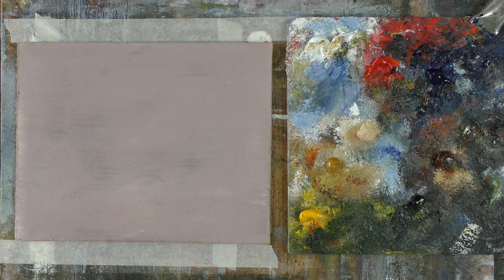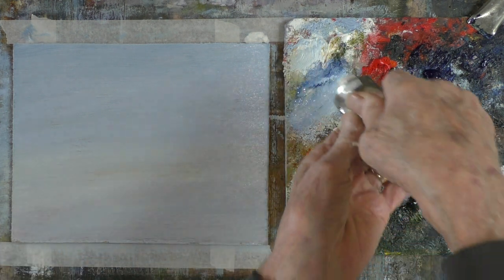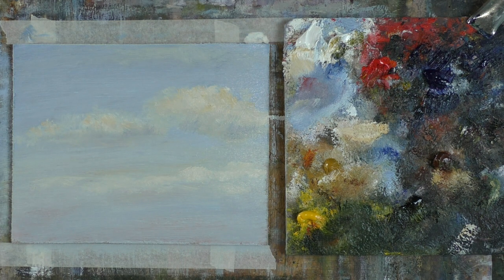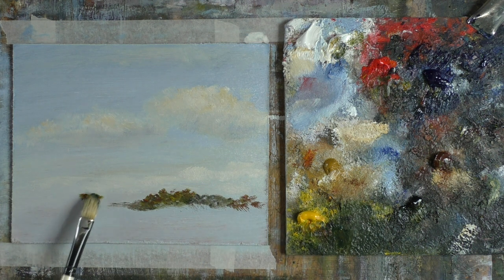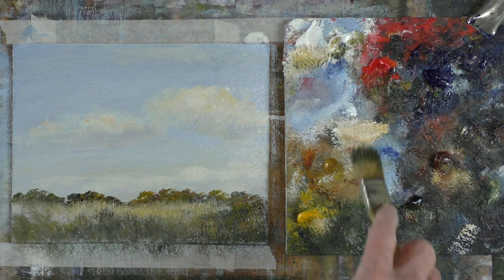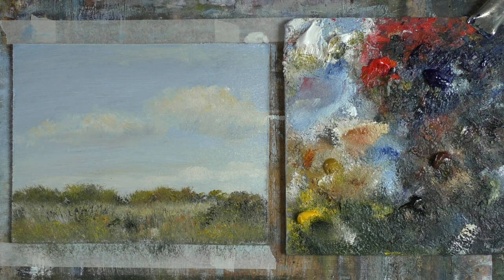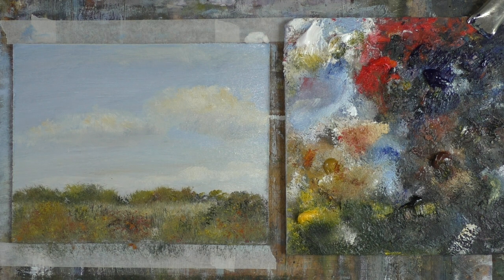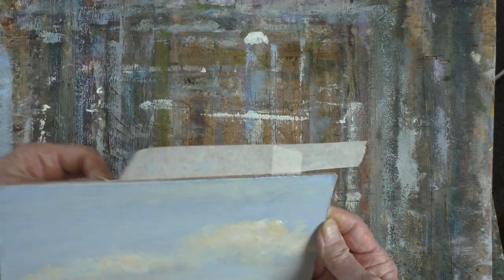"Dunes" oil on primed 3mm mdf. Simple oil painting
Essentially a delicate sky tutorial using 6 colours and a worn out bristle brush.